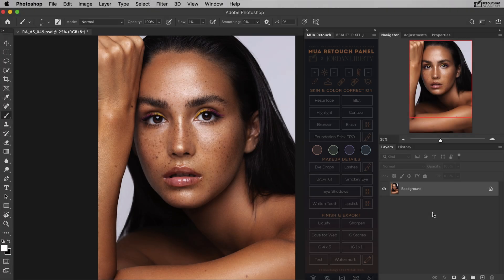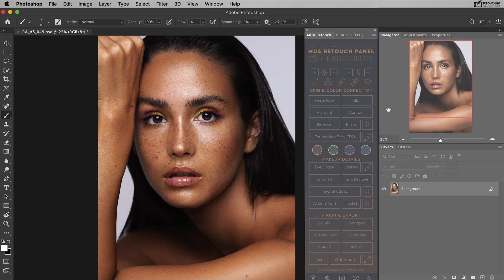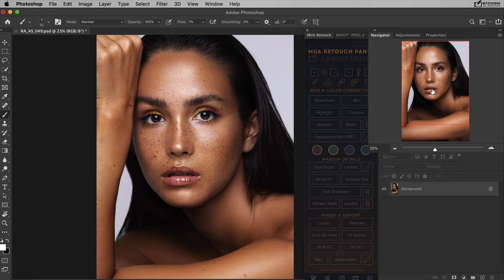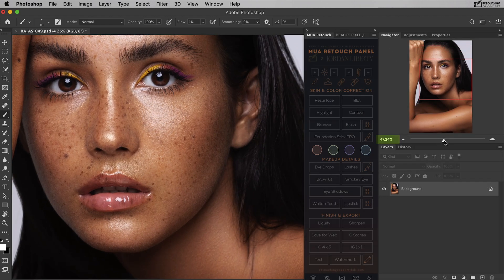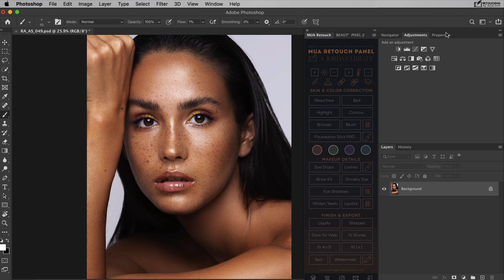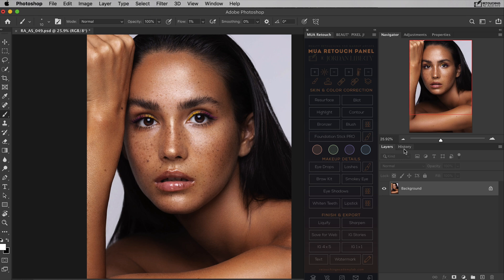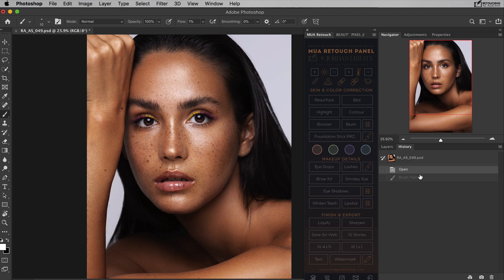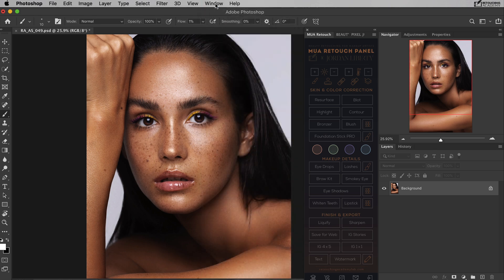Photoshop Essential Palettes - Photoshop Basics for Beauty Retouching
You don't need to learn Photoshop in-depth to be able to do quick high-quality beauty retouch.

––– Learn & Build Your Freelance Business –––

––– Speed Up Your Retouching Workflow –––

/ comes with a free Photoshop Basics for Retouching course /

––– More Content –––